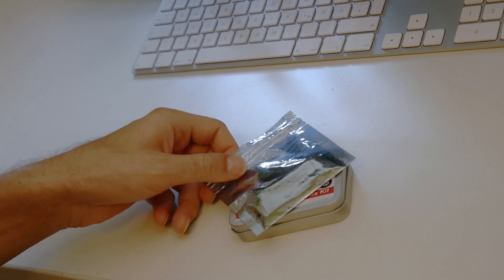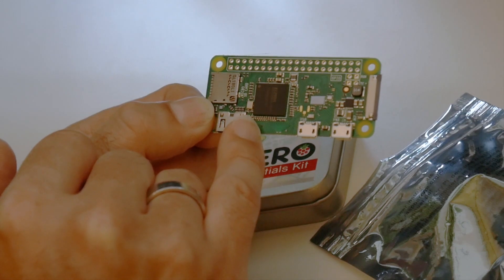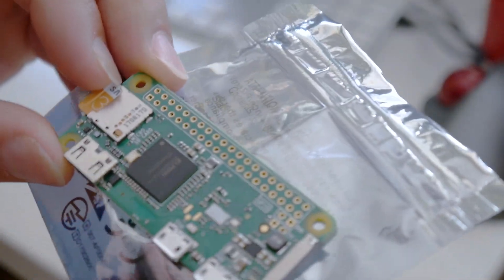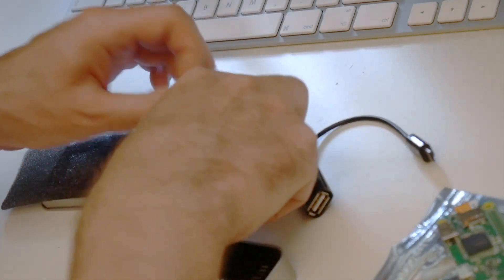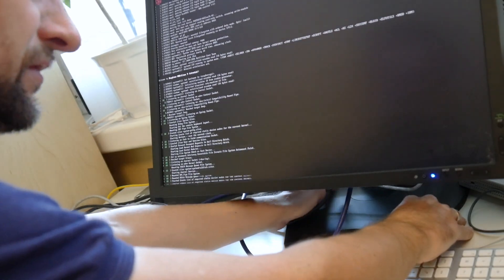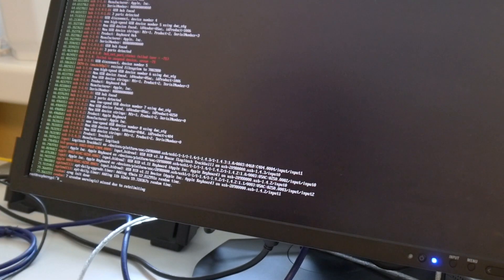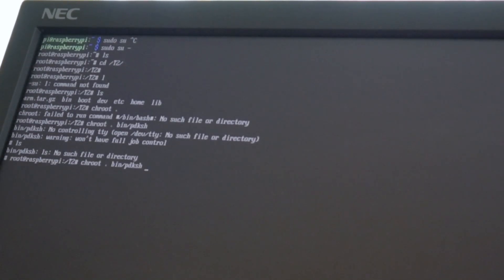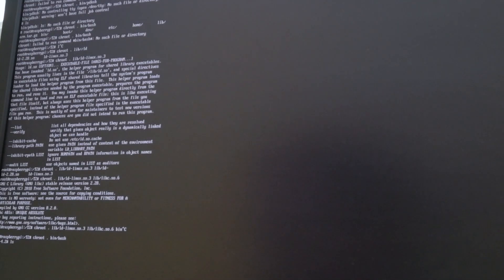Raspberry Pi Zero Wireless, unboxing and quick test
Today we quickly unbox a Raspberry PiZero Wireless and take a first look at it and also test the last t2/trunk Linux cross compile build. Ad: Raspberry Pi & more @Amazon